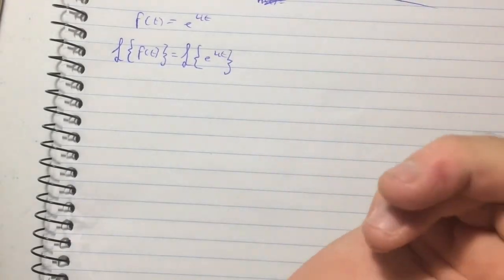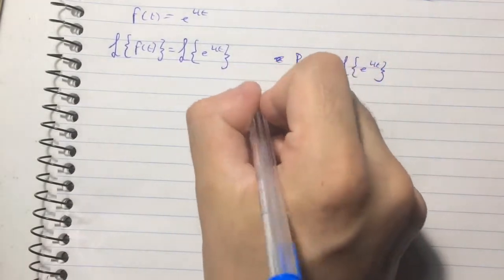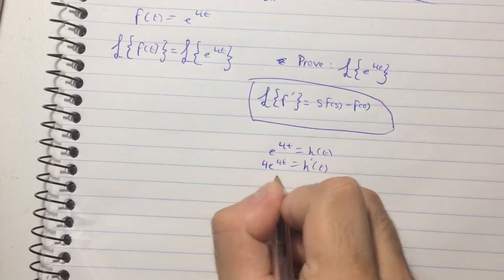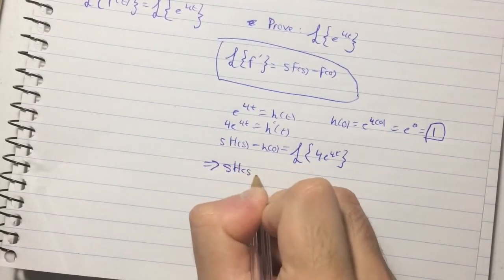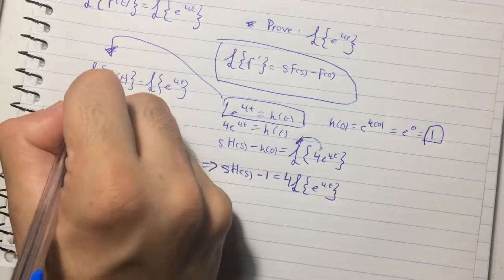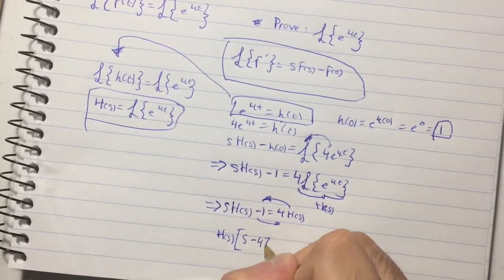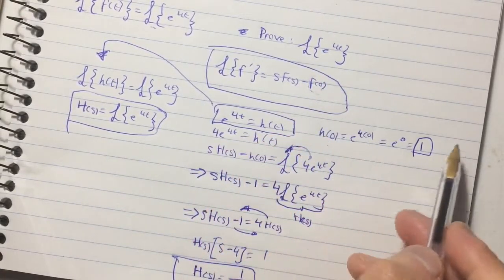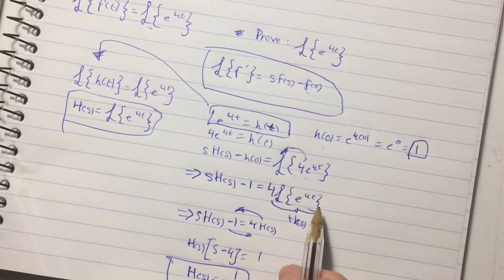Laplace Transform (without the table!) example #1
This shows how to make use of the Laplace Transform derivative formula to prove Laplace transforms of a given function.